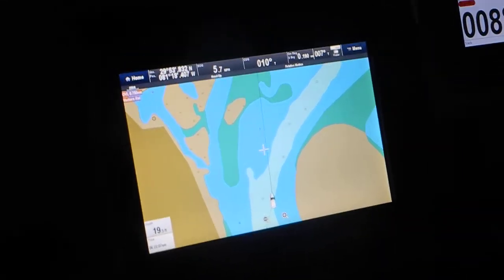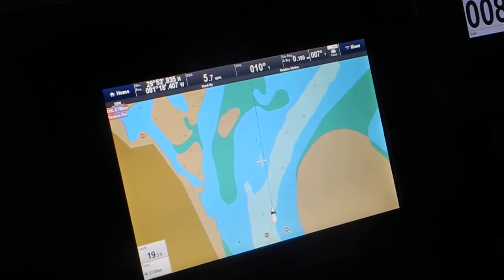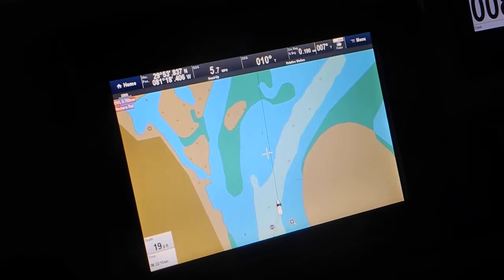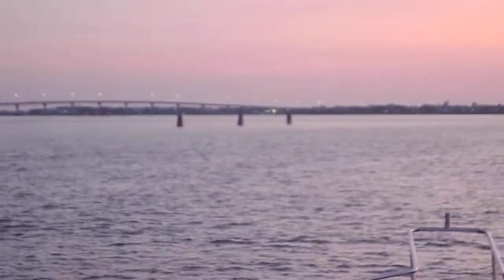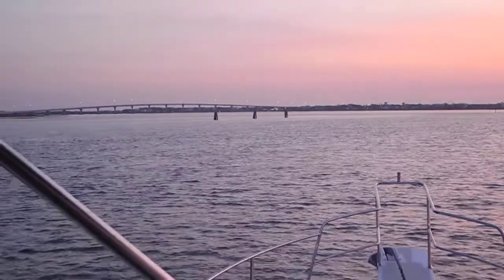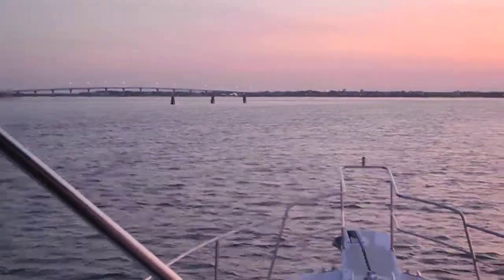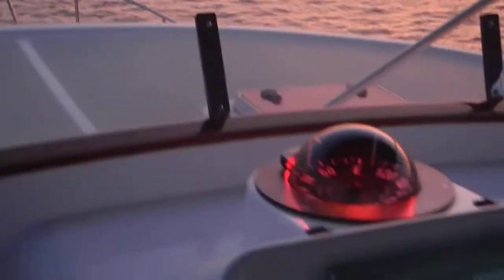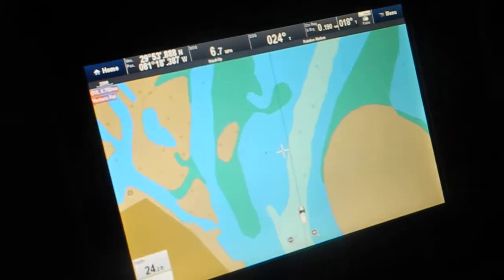GPS is NOT Always Accurate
Learn about Navigation. Your GPS may not be up to date so learn what to look for out the window of your boat. Join us at a seminar, boat show or invite us aboard your own boat for hands-on training.